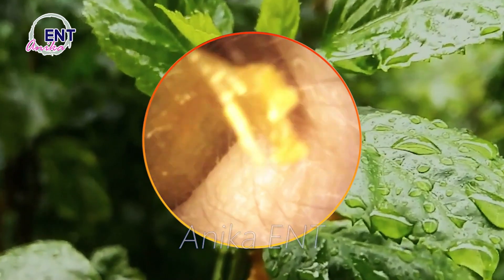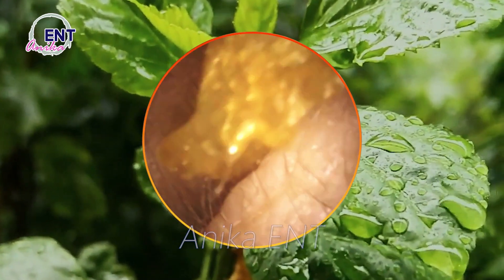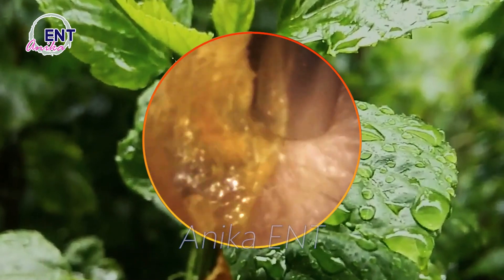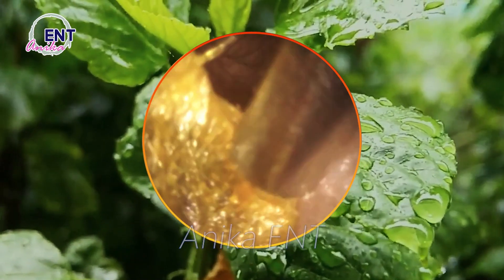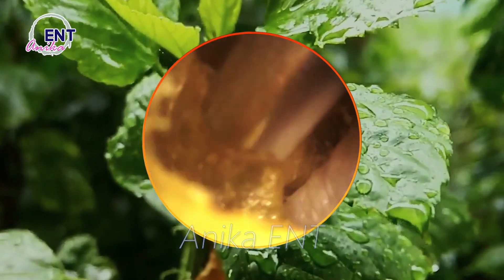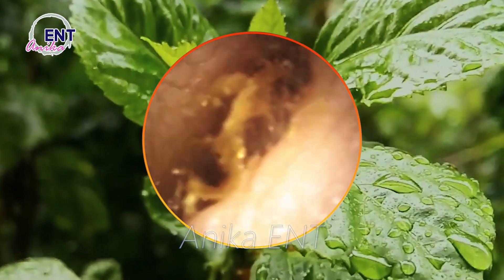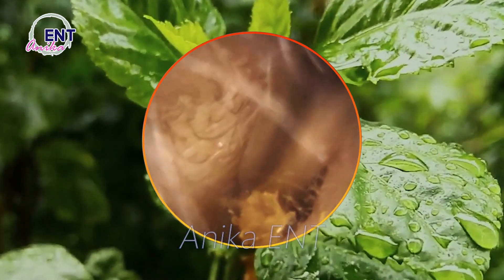The Satisfying Science of Ear Wax Removal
In this video, we're excited to share with you our expert techniques for quick and easy ear wax removal. Say goodbye to discomfort and hello to clear hearing in no time.

Our ear wax removal methods are backed by years of experience and are proven to be both safe and efficient. We understand the importance of maintaining your ear health and strive to offer simple yet effective techniques to help you achieve optimal results from the comfort of your own home.

In this comprehensive guide, we'll walk you through step-by-step instructions on how to safely remove ear wax. From handy tools to gentle irrigation methods, we cover a range of techniques suitable for all ear wax types. We'll also provide insightful tips on preventing future build-up and offer advice on when it's time to seek professional assistance.

Rest assured, we prioritize your well-being, and your safety is our utmost concern. Before attempting any ear wax removal technique, please consult with a healthcare professional if you have a history of ear conditions or if you're experiencing persistent discomfort or hearing difficulties.

Don't miss out on this valuable opportunity to improve your ear health and enhance your overall quality of life.